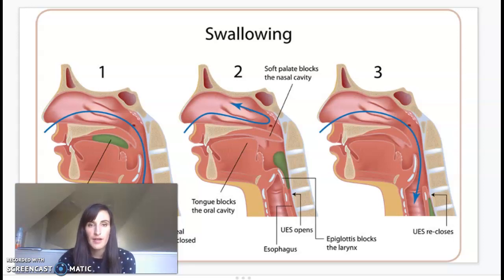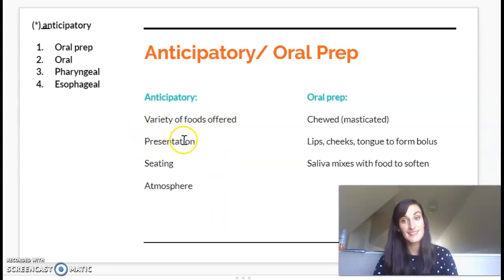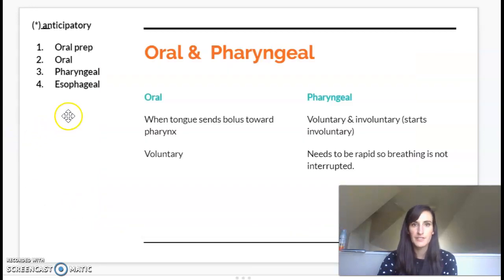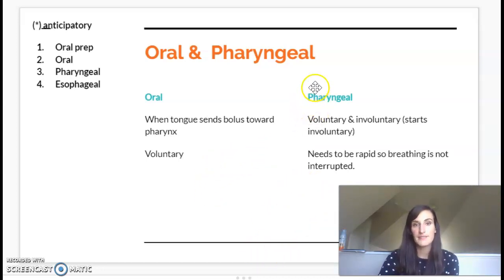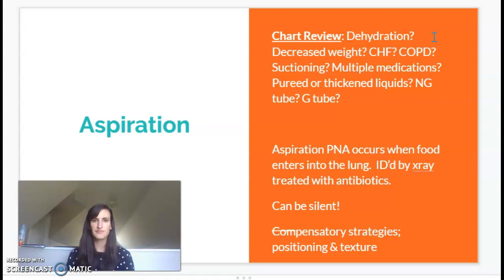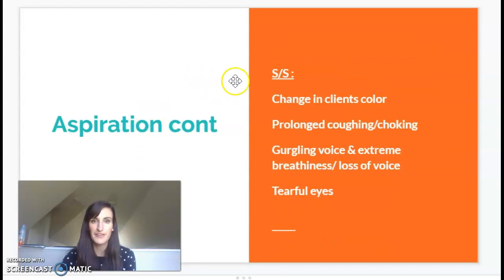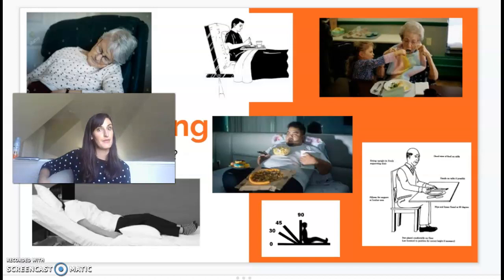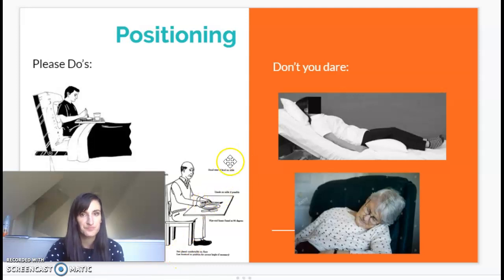Feeding & Swallowing 2